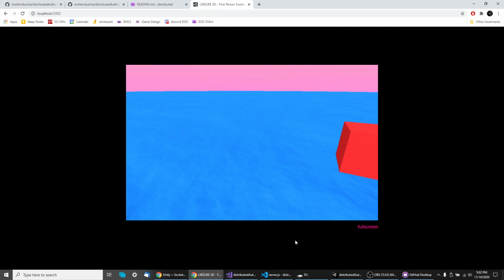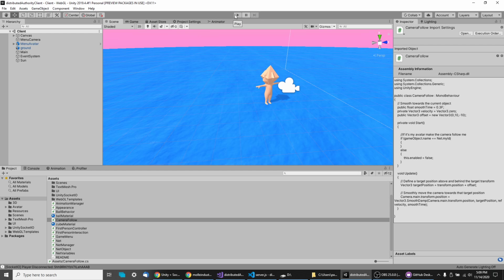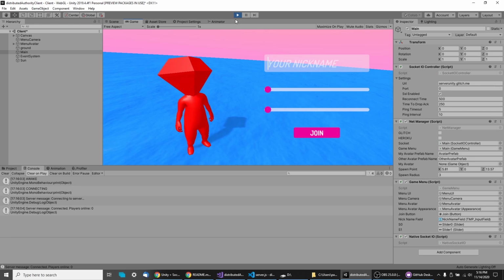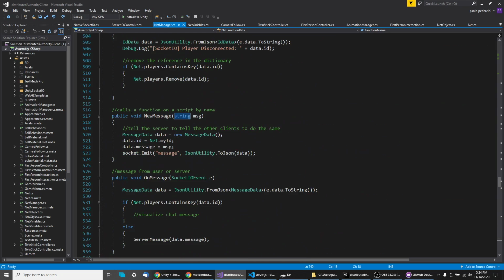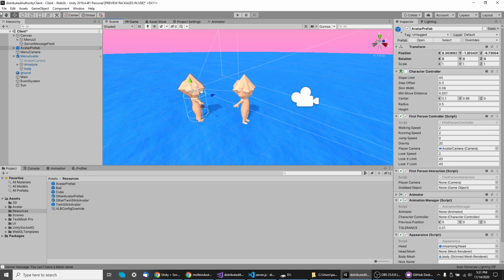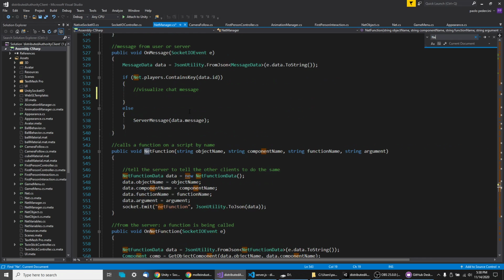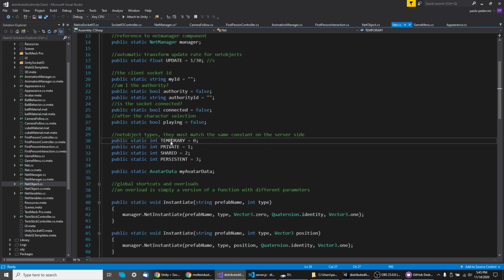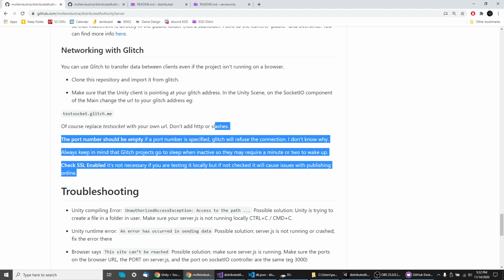Distributed Authority Framework